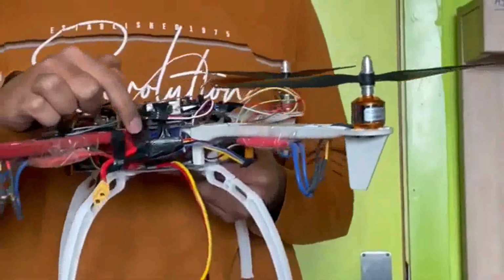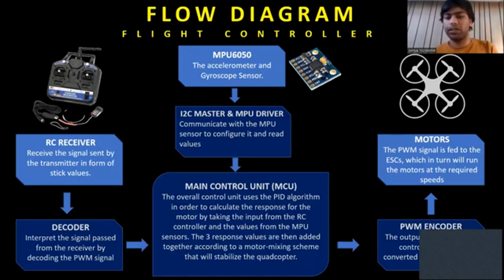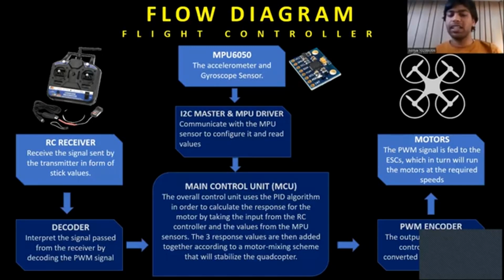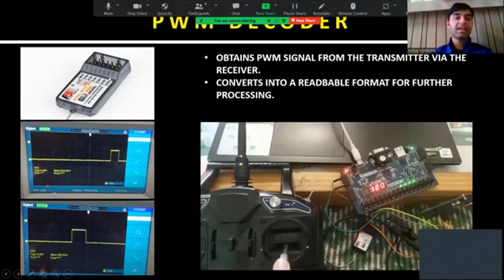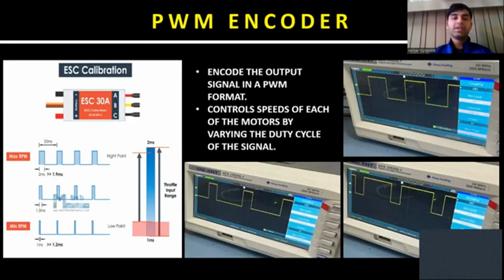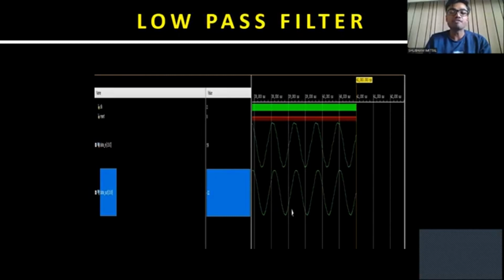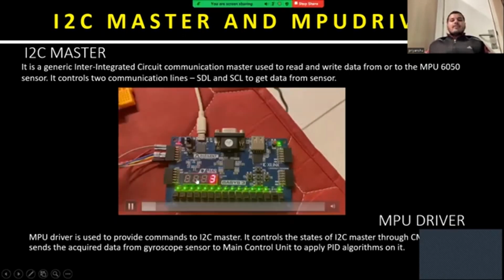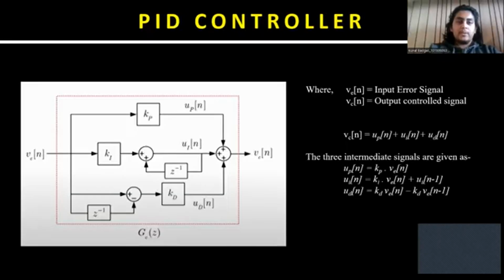DESIGN OF FPGA BASED QUADCOPTE1